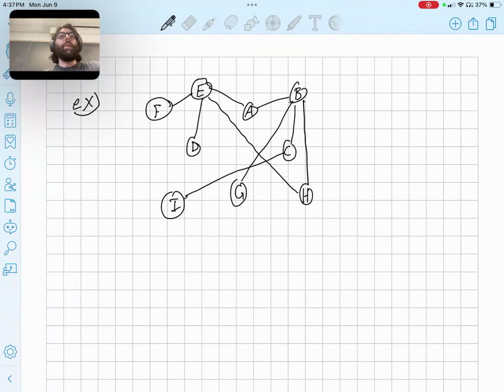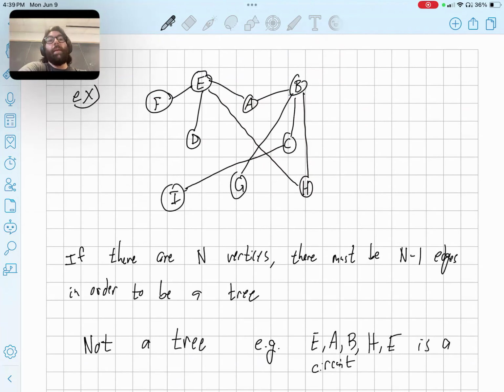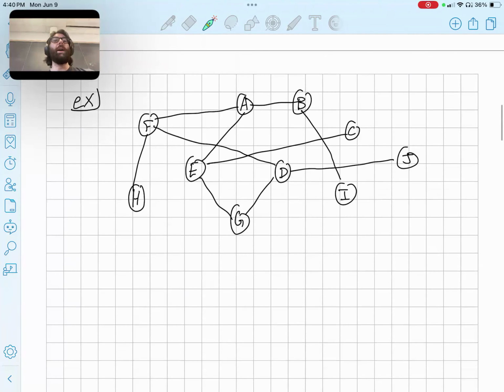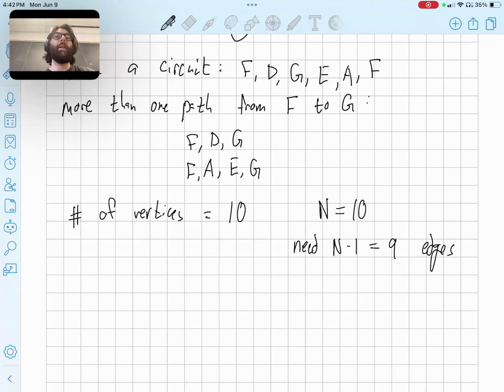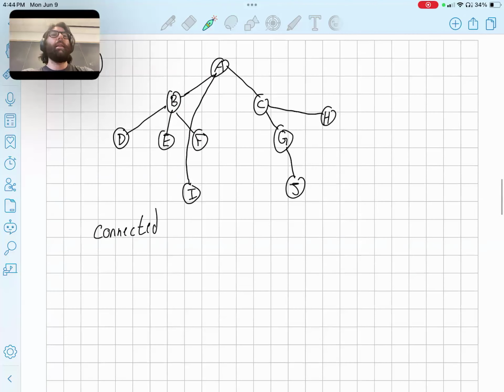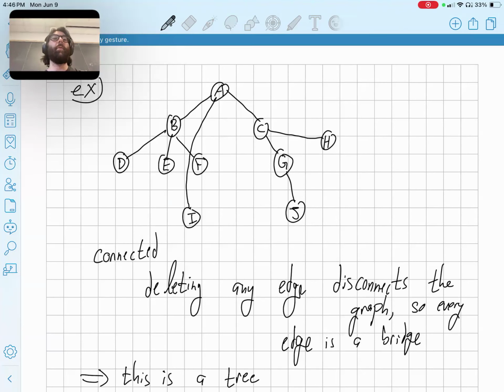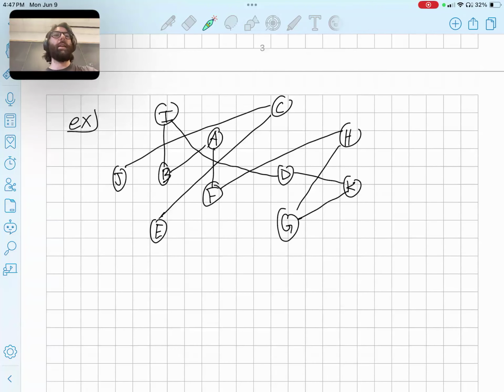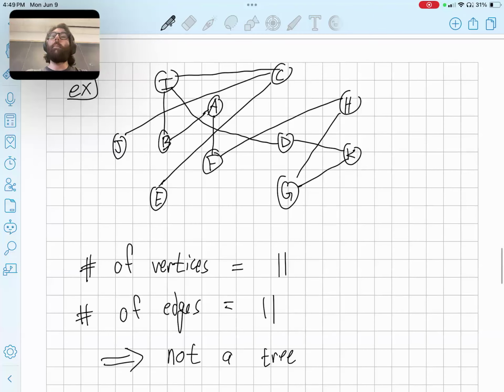Examples of Trees